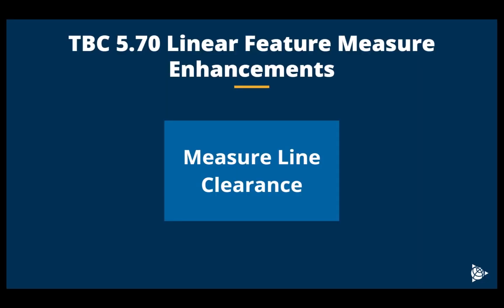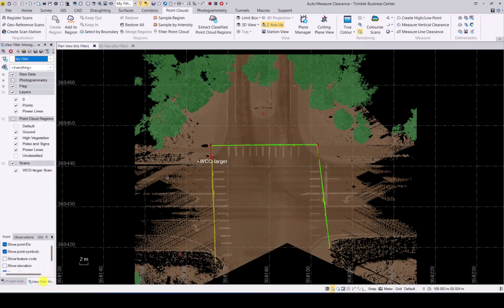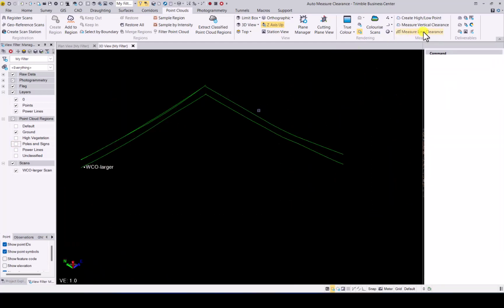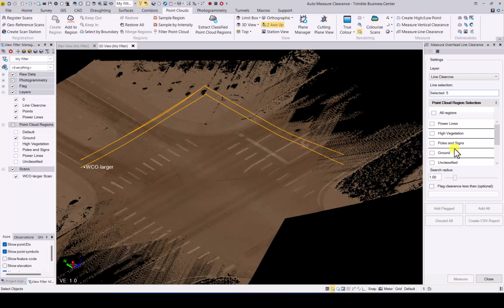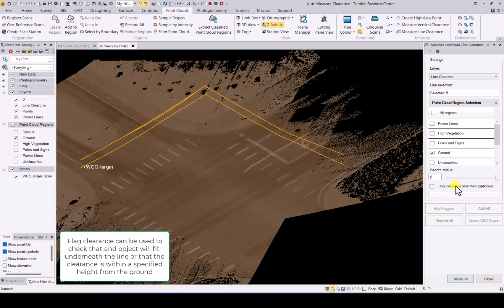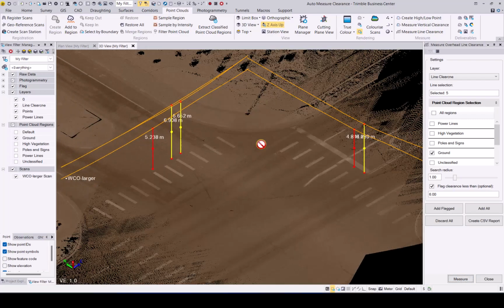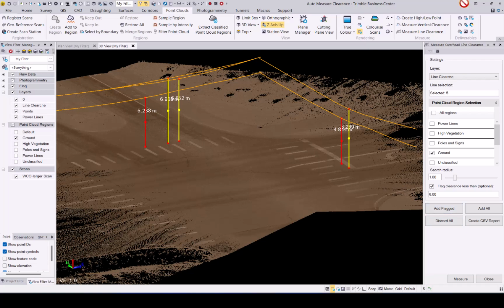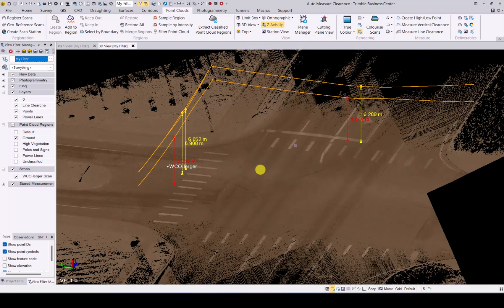TBC 5.70 Linear Feature Measure Enhancements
This video highlights the "Measure Line Clearance" feature available within the Point Clouds Measure tab in TBC v5.70 and later. The new feature will automatically make a vertical measurement from the lowest point on each selected line to the classified point cloud region.